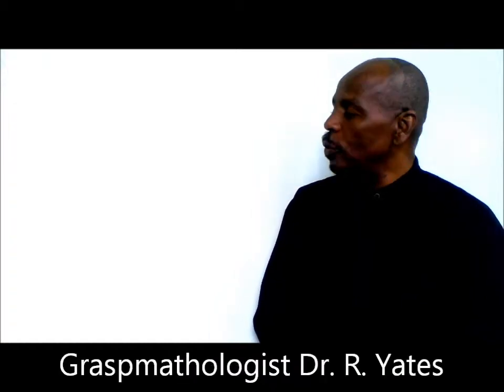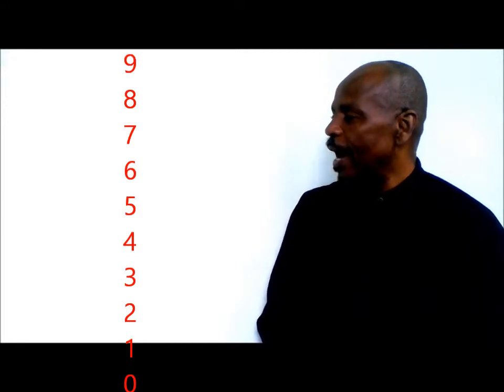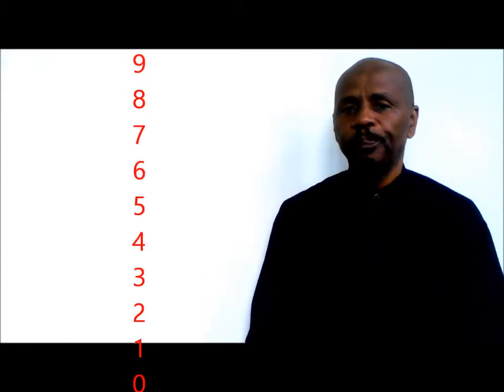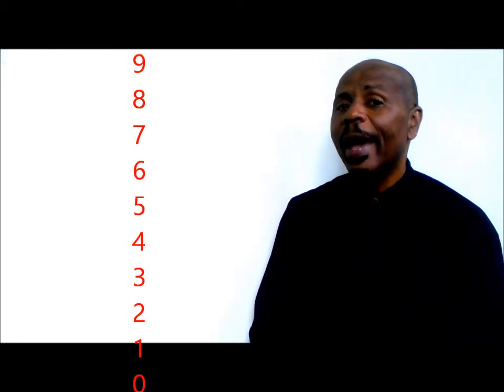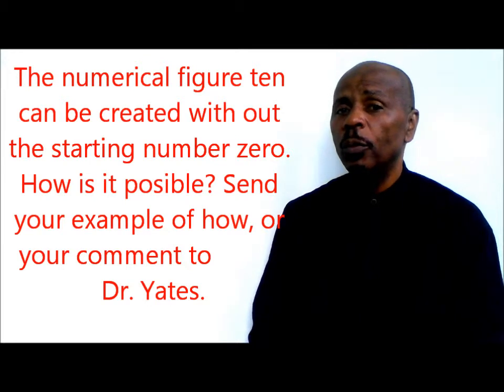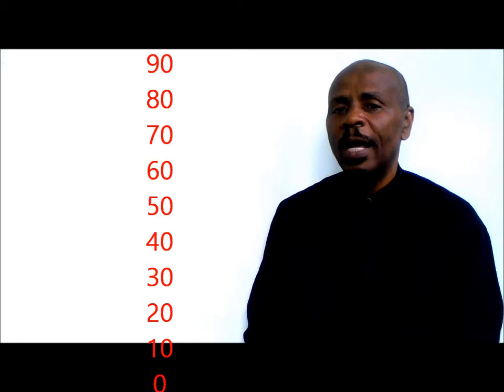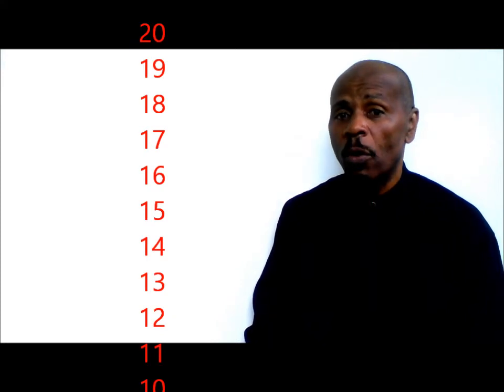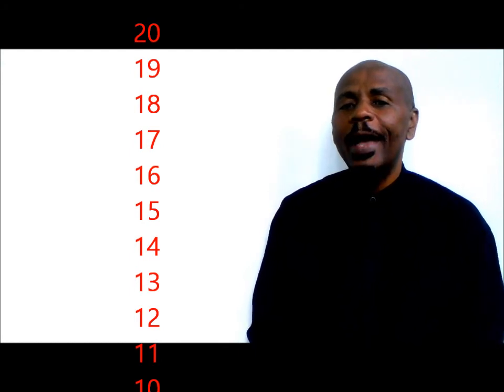New Graspmatyx Personality & Character of Numbers Part 1B